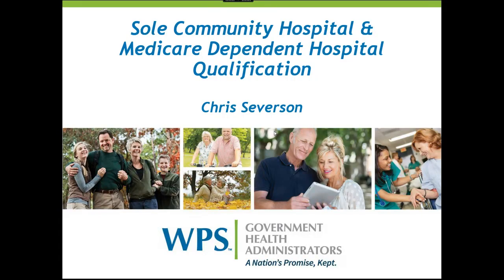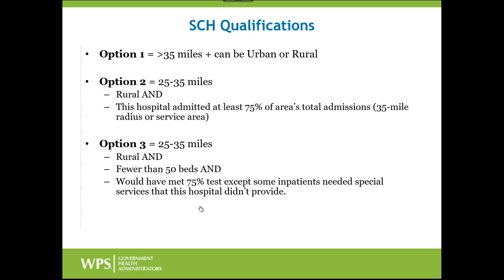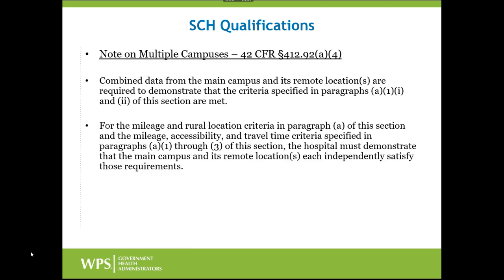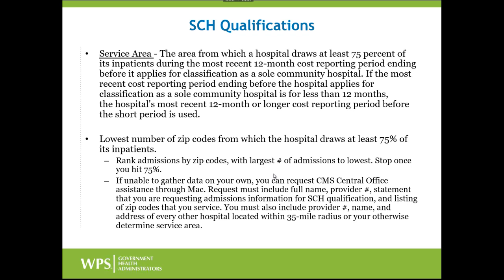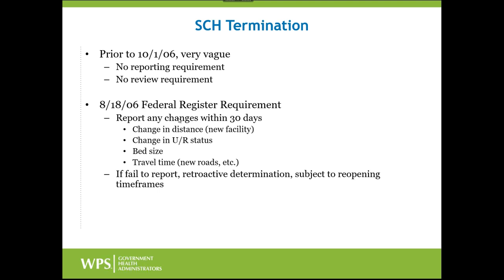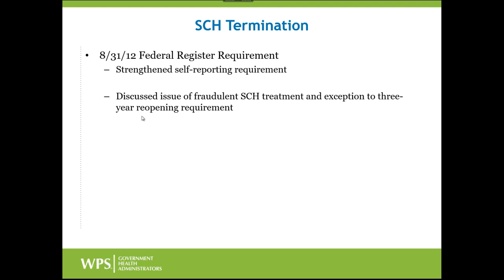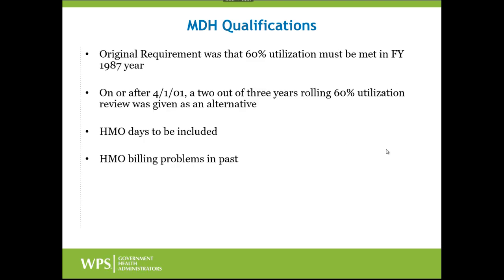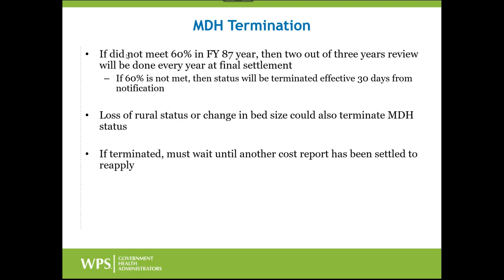Sole Community Hospital (SCH) and Medicare Dependent Hospital (MDH) Qualifications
In this video we discuss the various requirements for qualifying for SCH or MDH status, as well as the application process and what may lead to termination of this status.